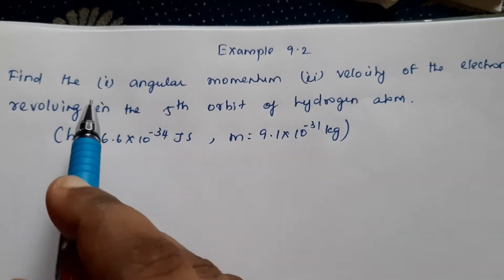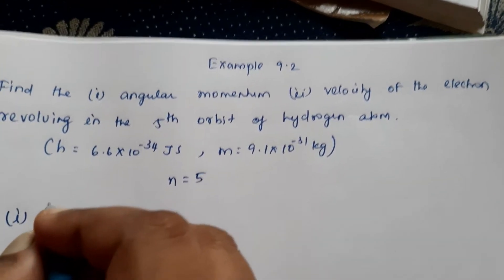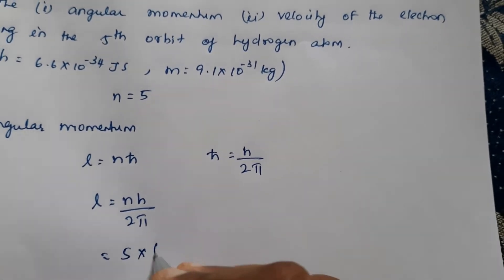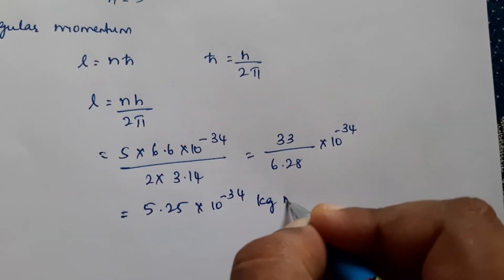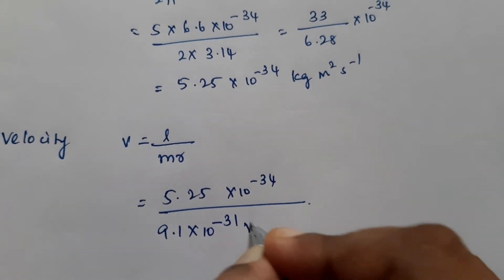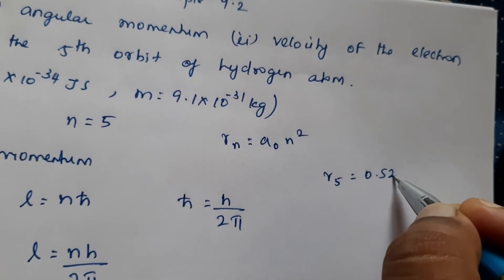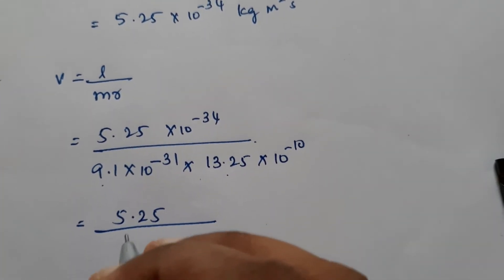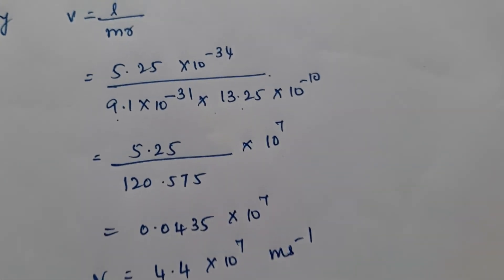STANDARD XII - ATOMIC AND NUCLEAR PHYSICS - EXAMPLE 9.2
Find the (i) angular momentum
(ii) velocity of the electron revolving in the 5th orbit of hydrogen atom.